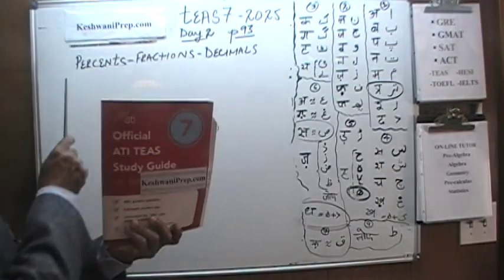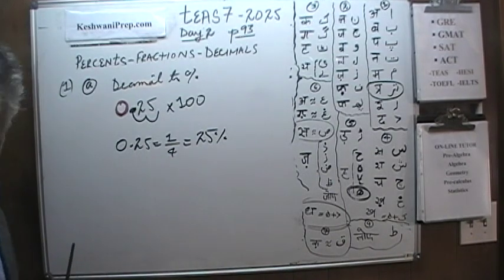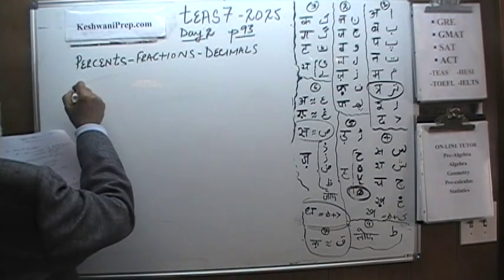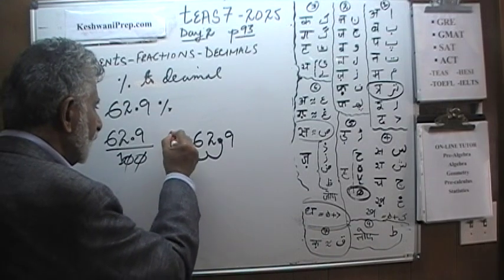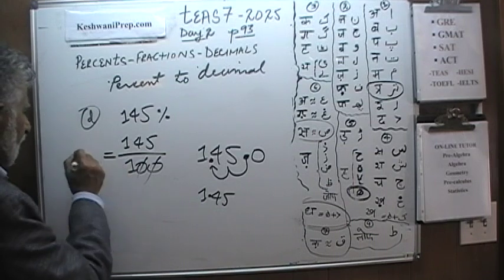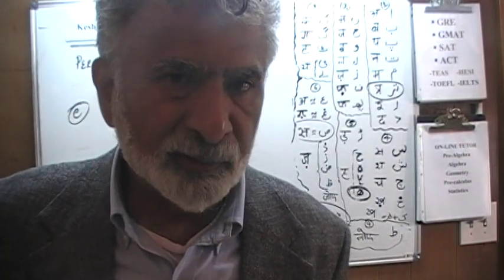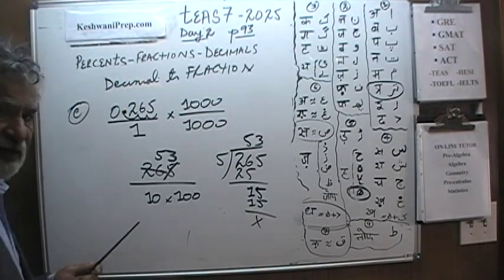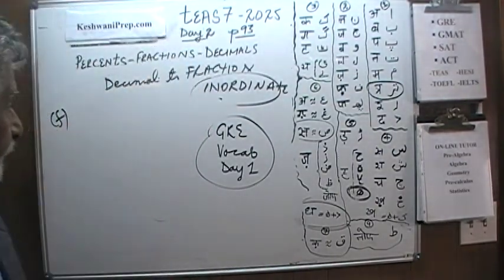2- TEAS 7 2025 p93 - Percents Fractions Decimals - Online Math Tutor - KeshwaniPrep.com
TEAS 7 Math p93 Day 2- Percents Fractions Decimals - Online Prep Tutor One-to-one - KeshwaniPrep.com